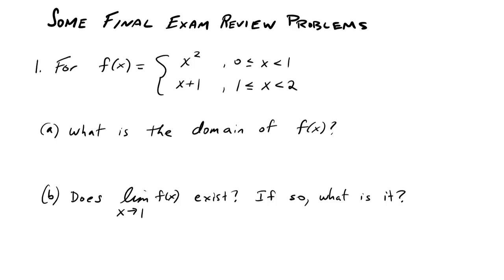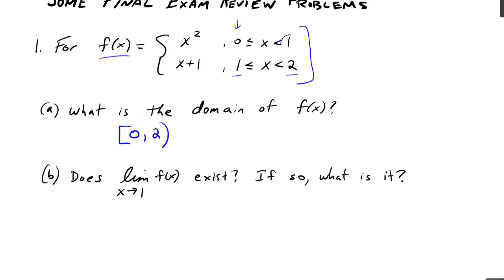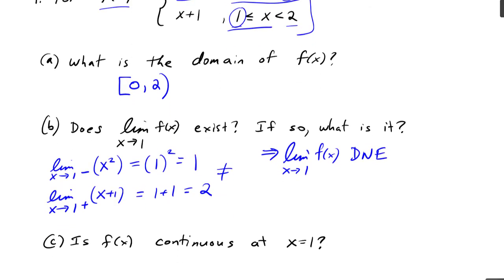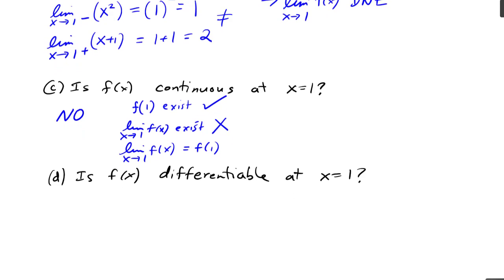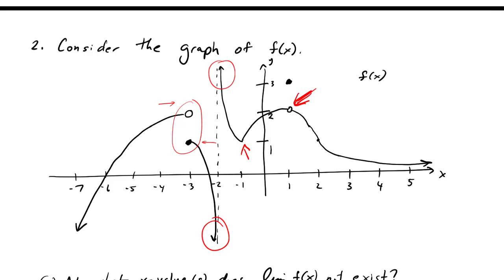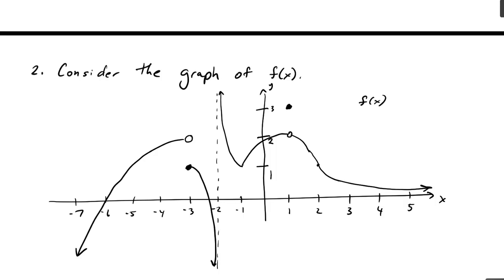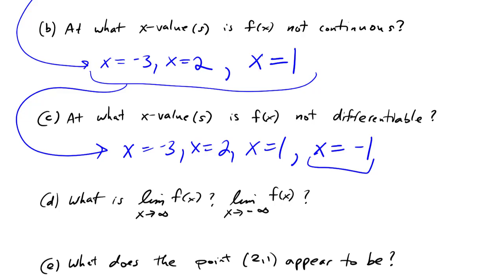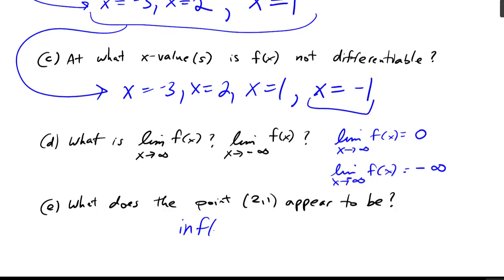SomeFinalExamReviewProbs Prob 1 2